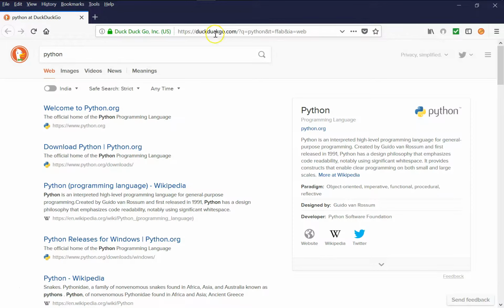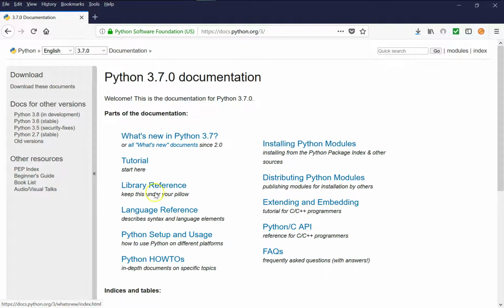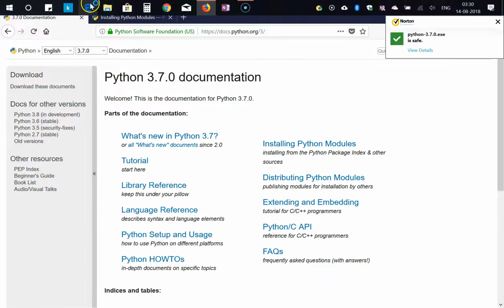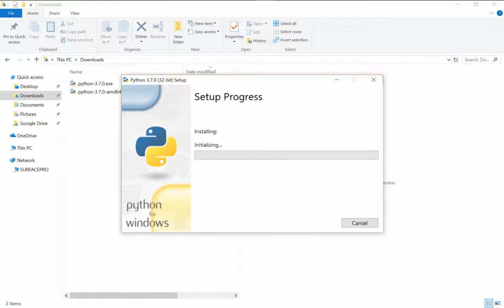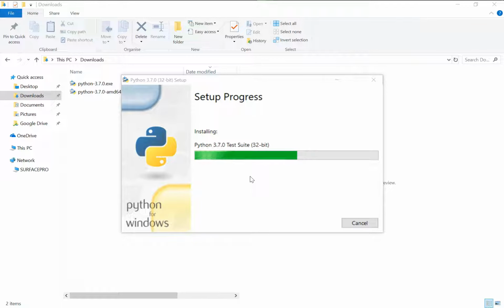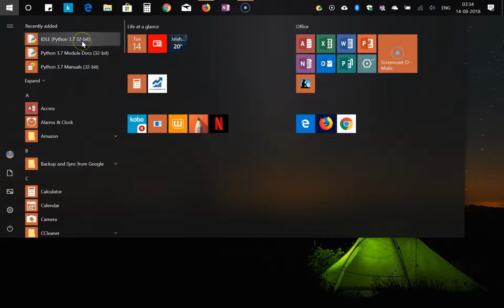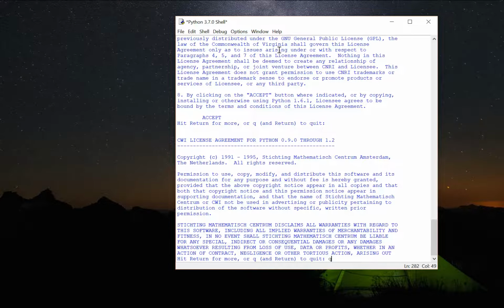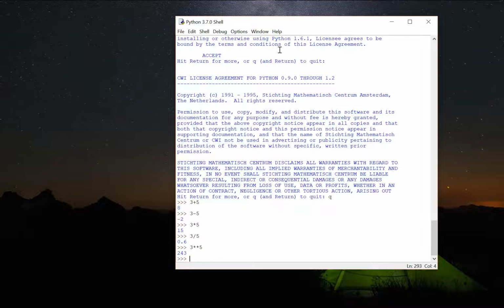001 Installing Python